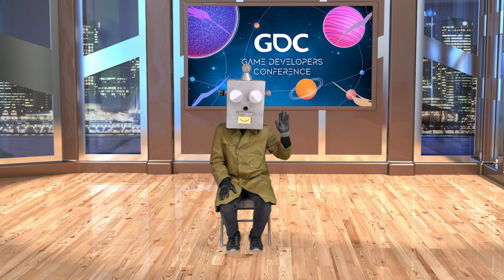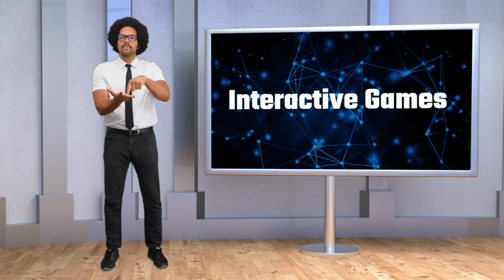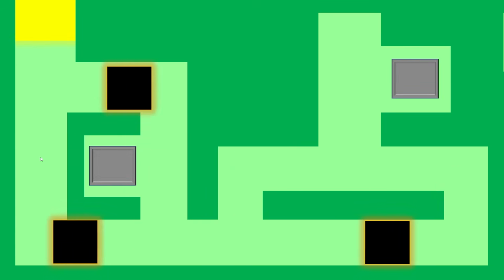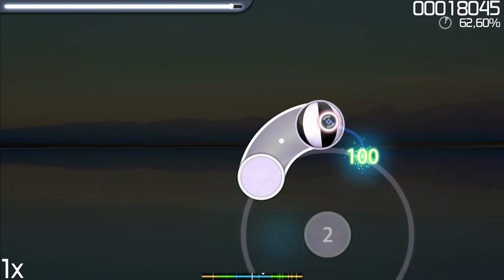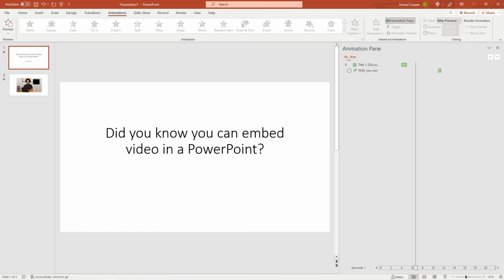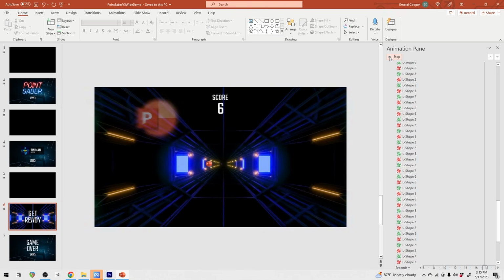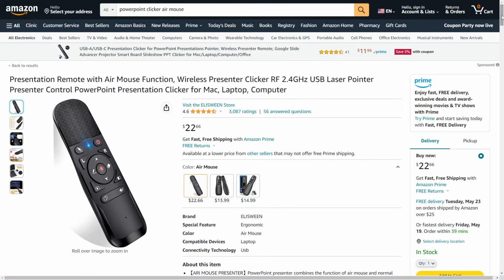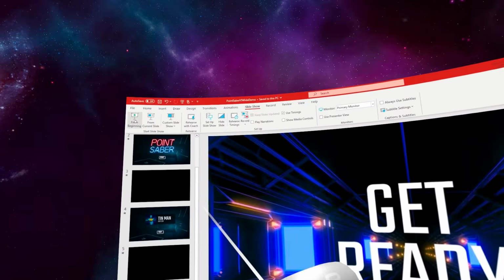I Made a VR Game with PowerPoint